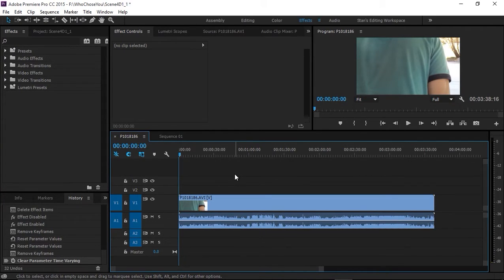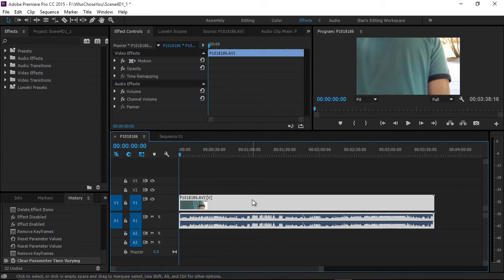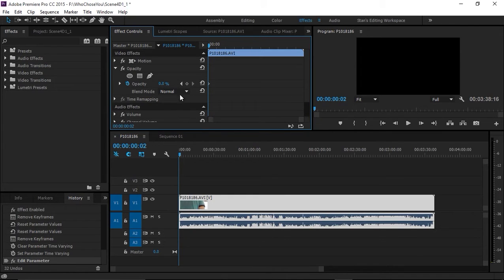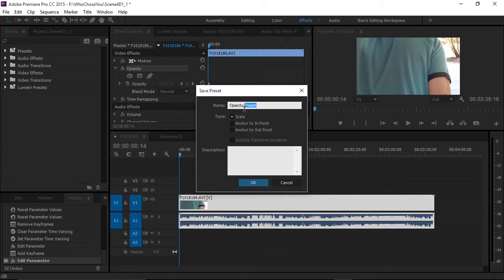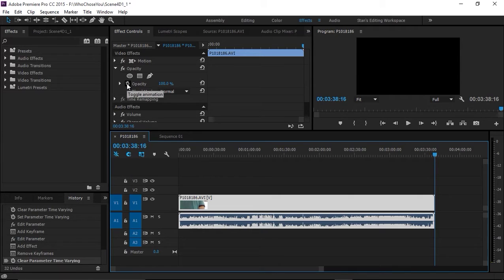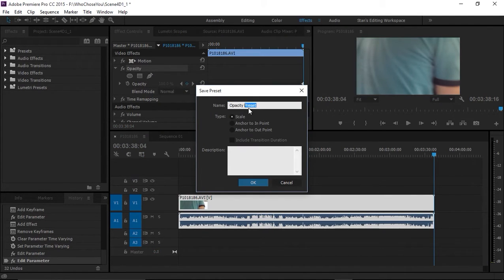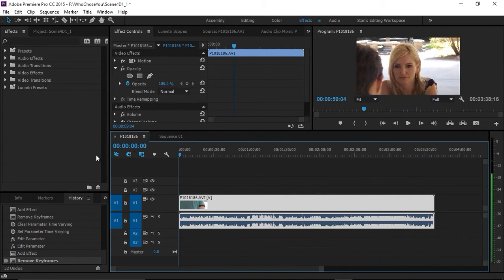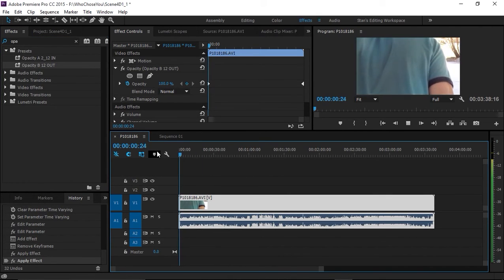Premiere Pro: Custom Opacity Presets for In and Out Points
This is just me trying to help a fellow who asked a question on the Adobe Premiere Pro LinkedIn group.